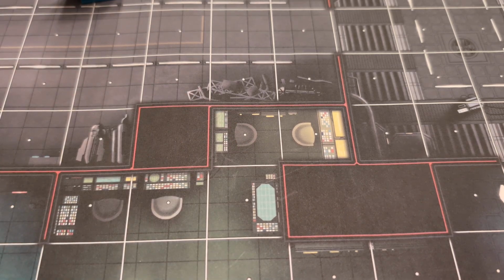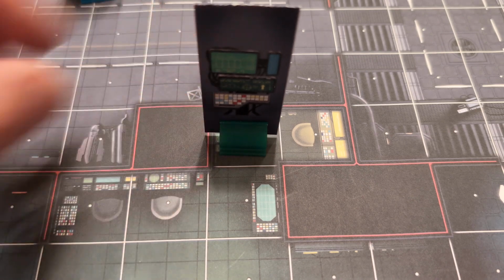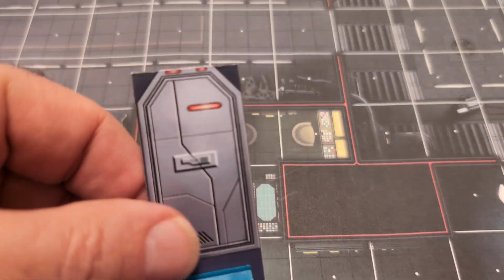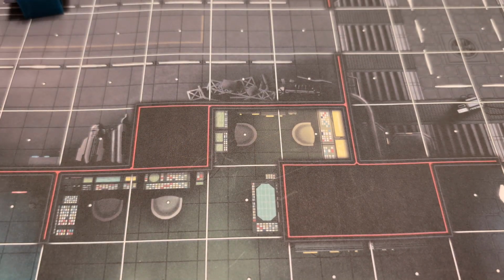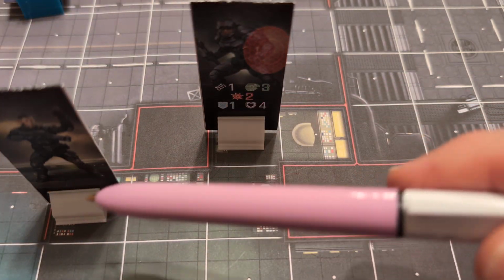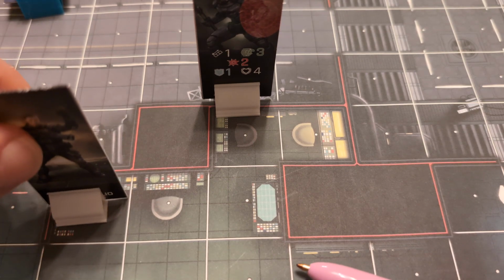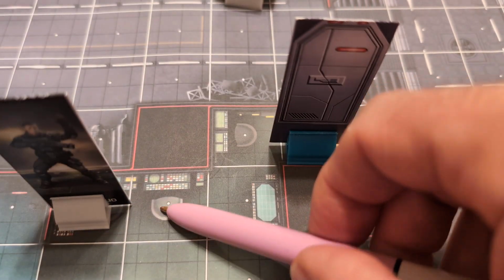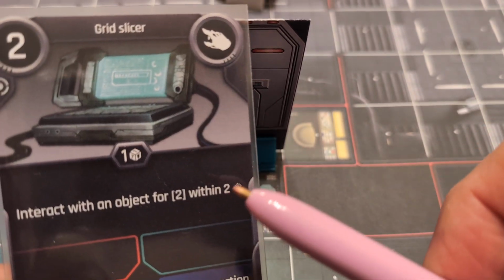Rogue Angels (board game) Line of Sight and Range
A quick look at how Line of Sight and Range work in the boardgame Rogue Angels. Slight differences are explained when dealing with doors.